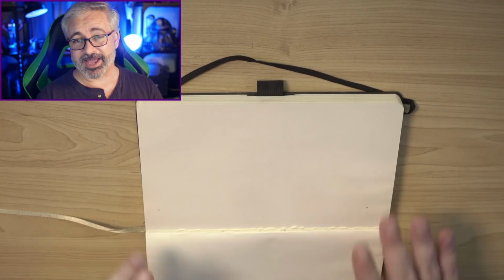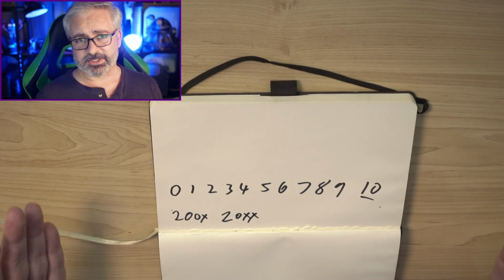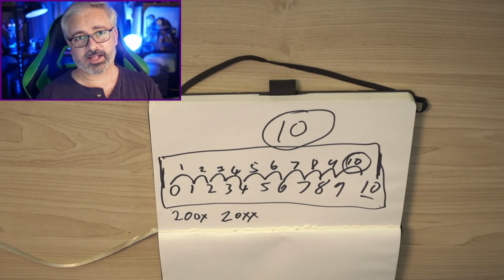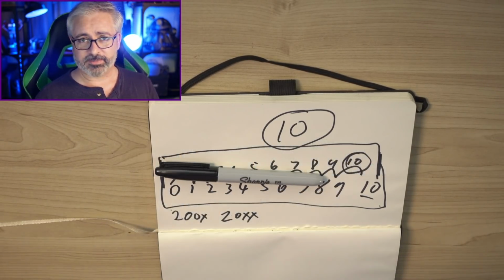How to CORRECT Friends who say “The decade ends in 2021”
The decade ends in 2020, or more accurately, a new one STARTS AT 2020, the instant it becomes 2020, one Decade ends, a new decade starts, HERE is how to correct your idiot friends who try to “WELL ACTUALLY” you into thinking the decade starts in 2021